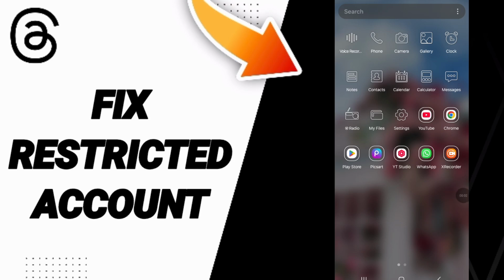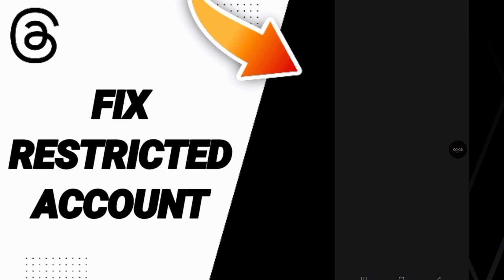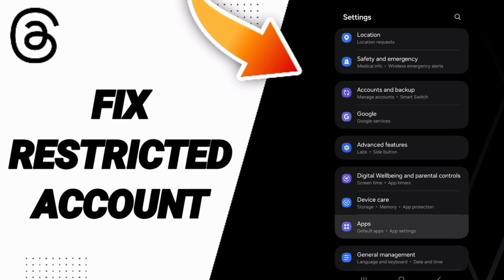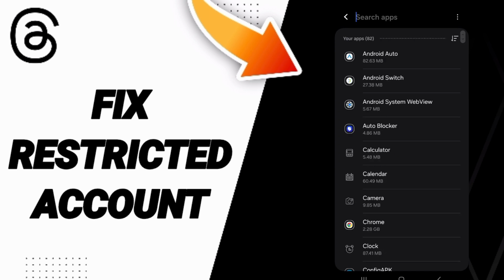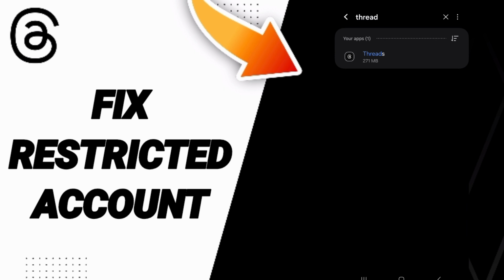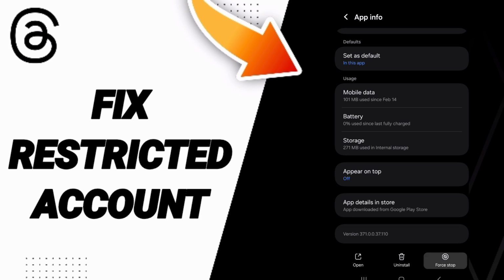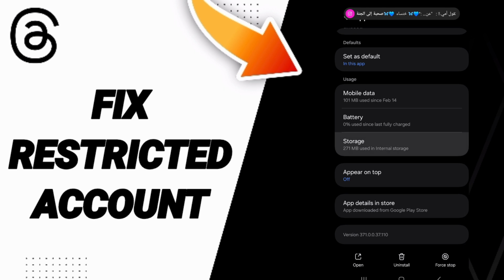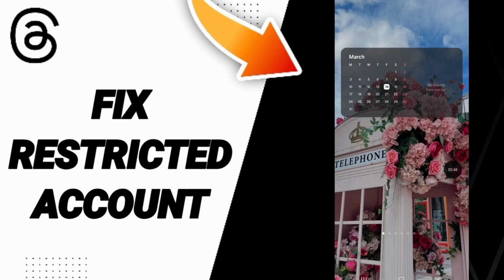How To Fix Restricted Account On Threads App 2025